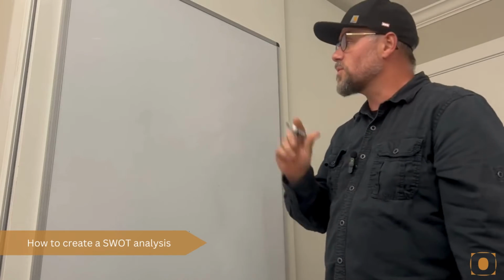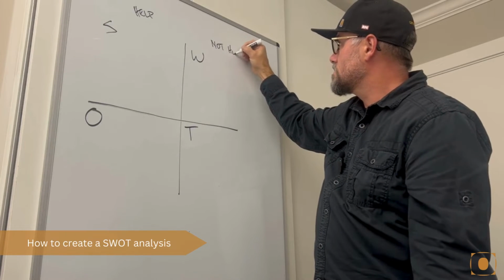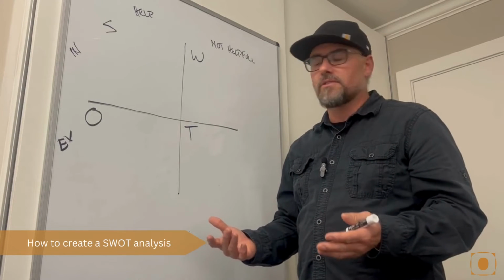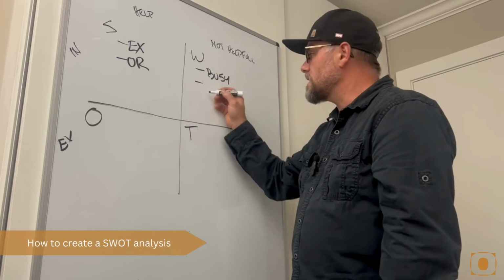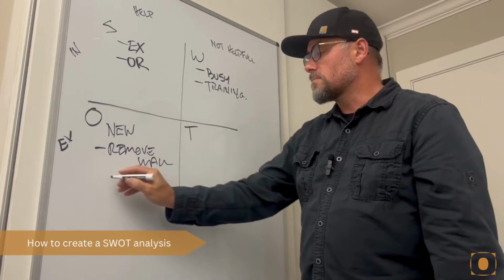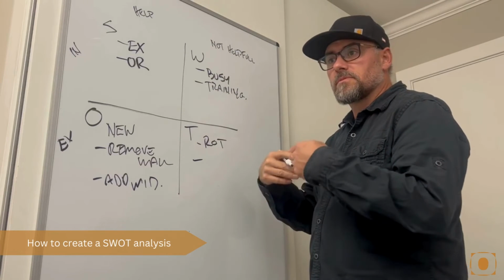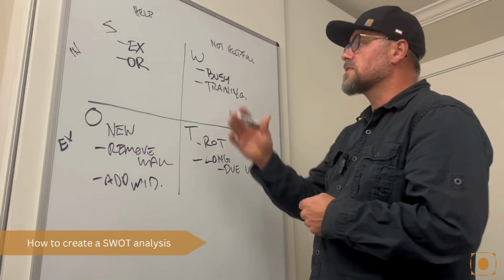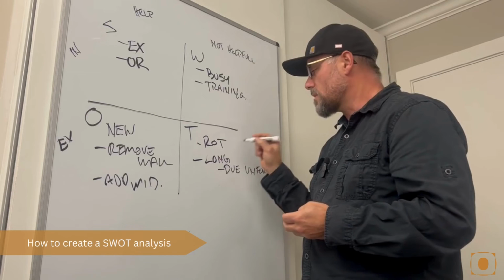What is a SWOT analysis & How To Use It in a Construction Company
In the face of an obstacle; use a SWOT analysis to identify possibilities from every angle.

What we will touch on:
The objective of a SWOT analysis
The 4 pillars of a SWOT analysis
Internal & External Factors of a SWOT analysis
How to create a SWOT analysis

We post weekly, education newsletters for Homeowners & Homebuilders.